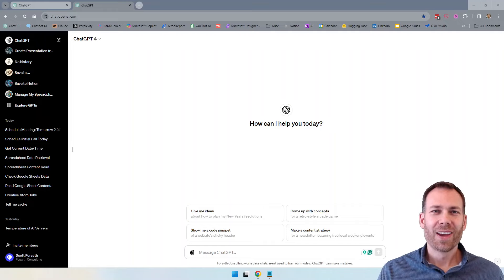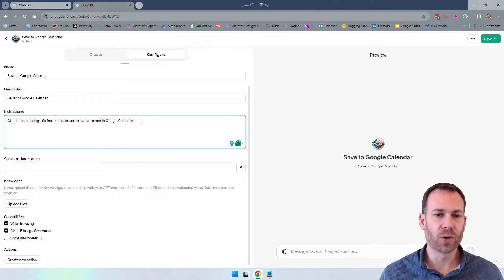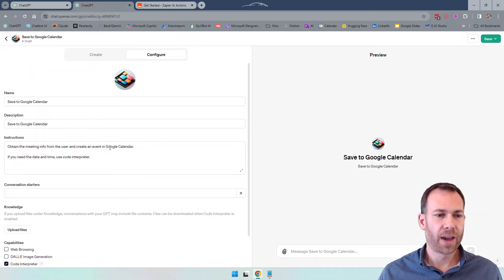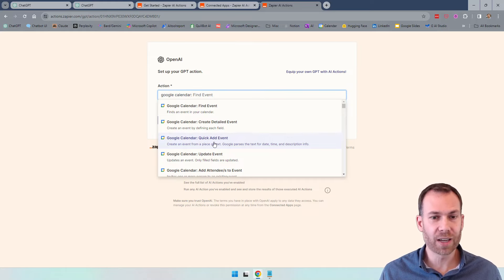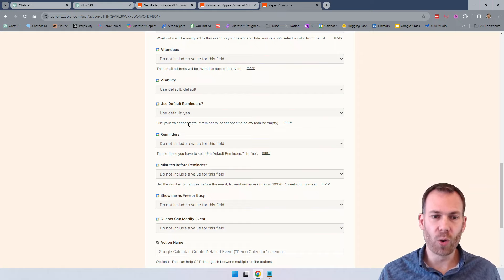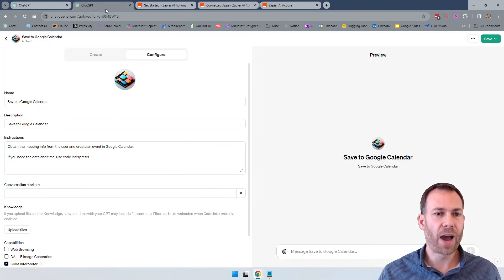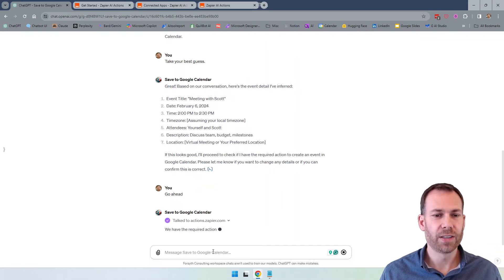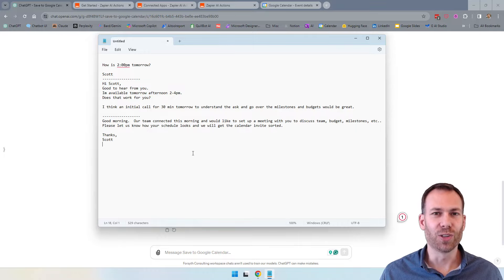Build a ChatGPT custom GPT that creates events on your Google calendar, using GPT Actions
Build a custom GPT that writes to your Google Calendar - learn how with this easy Step-by-Step coding tutorial.

In this beginner-friendly no-code walkthrough, learn about ChatGPT custom GPT Actions by creating a custom GPT from scratch using Zapier.

Requires ChatGPT's paid account, but everything else is freely available.

NOTE: If you get lost when following along while creating a Zapier account, watch this video for clearer instructions

TIMESTAMPS
0:00 Intro and goal
1:08 Create GPT
2:10 Adding accurate date/time to your GPTs
2:56 Introducing Zapier
3:42 Importing schema
4:40 Zapier sign-up
6:00 Create Zapier action for Google Calendar
9:34 Add Zapier's recommended instructions to GPT
11:33 Seeing it in action

Prompt wording (copy and paste if following along):
Obtain the meeting info from the user and create an event in Google Calendar.

If you need the date and time, use code interpreter.

Example text (copy and paste if following along):
How is 2:00pm tomorrow?
Scott
Hi Scott,
Good to hear from you.
Im available tomorrow afternoon 2-4pm.
Does that work for you?

I think an initial call for 30 min tomorrow to understand the ask and go over the milestones and budgets would be great.

Good morning.  Our team connected this morning and would like to set up a meeting with you to discuss team, budget, milestones, etc..  Please let us know how your schedule looks and we will get the calendar invite sorted.

Thanks,
Scott